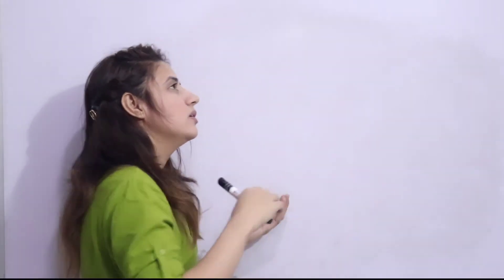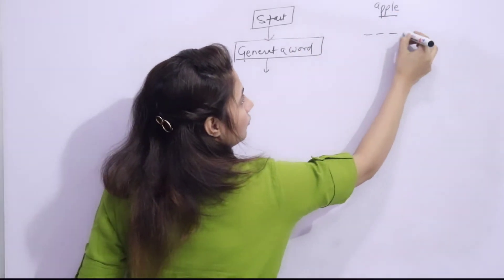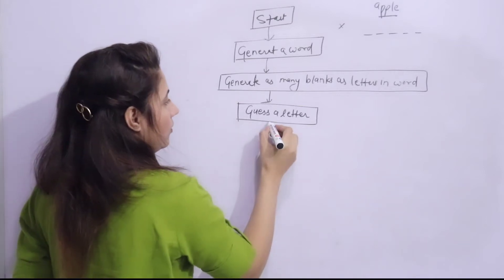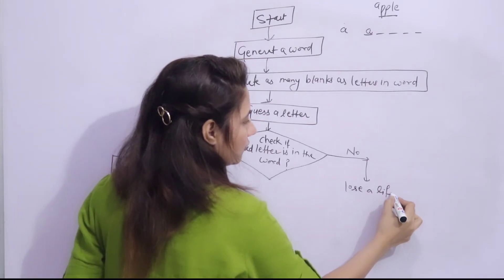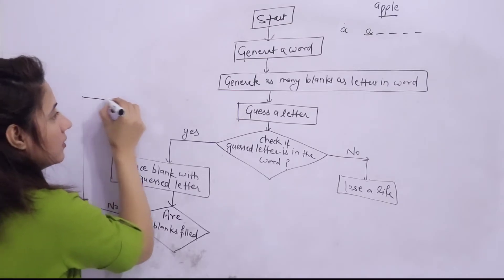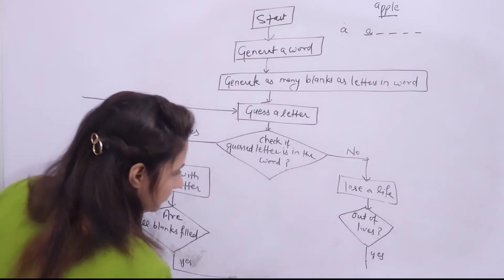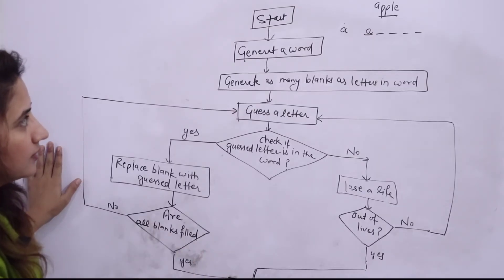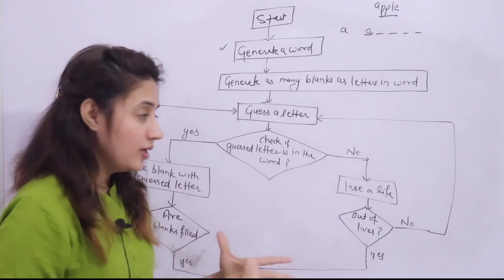Hangman Game for beginners |Flowchart | Python Project for beginners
In this python tutorial you will learn how to make games with python and create a flowchart of python hangman project. This python hangman tutorial is about how to create a flowchart and divide a complex problem into smaller ones